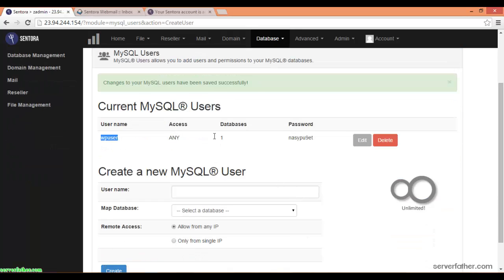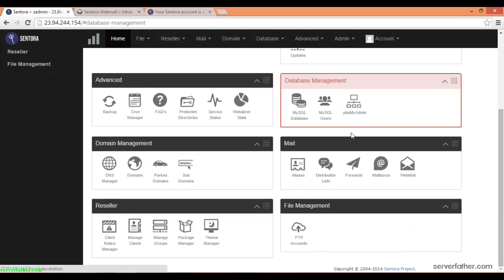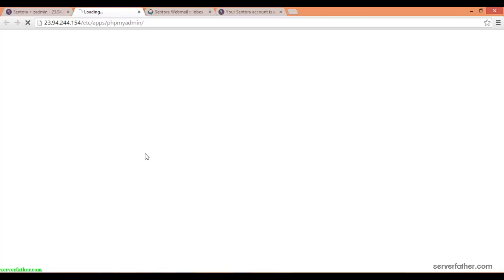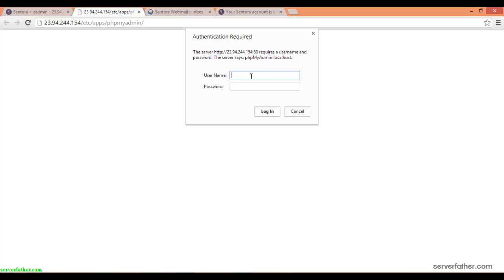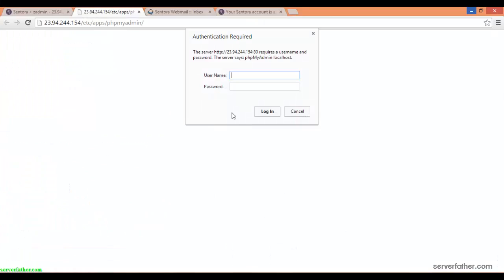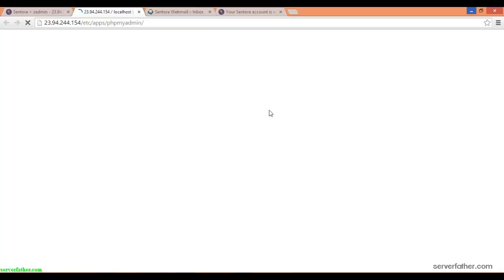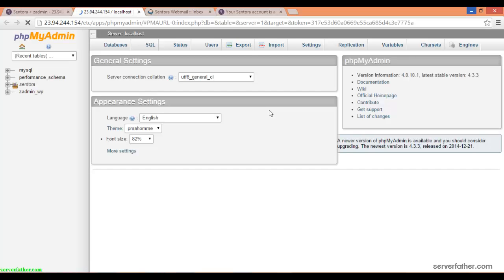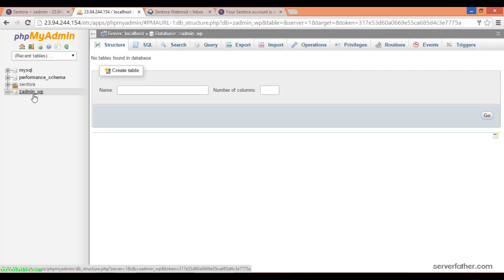How To Use PHPMyadmin in Sentora Free Web Hosting Panel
Sentora Open Source Free Web Hosting Control Panel

How to Add Domain
Sentora Installation
Sentora / Zpanel Learning
How to Sentora / Zpanel
Free Open Source Control Panel
Free Web Hosting Panel
Free Hostng Panel
Free Sentora
Free Zpanel
Free Open Source web Hosting Panel For your VPS Server

The officially supported installer is able to install Sentora on CentOS 6, CentOS 7, Ubuntu 12.04 and Ubuntu

14.04.